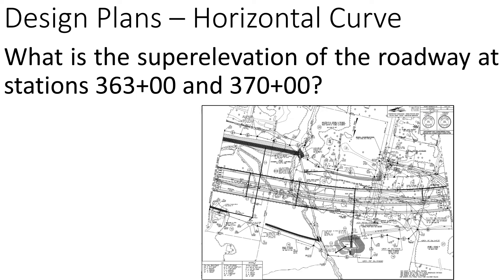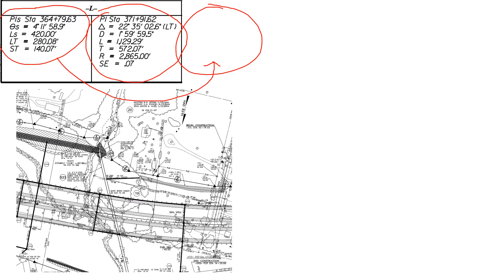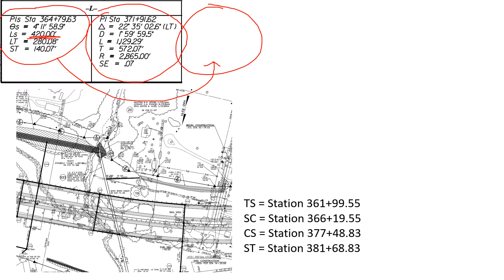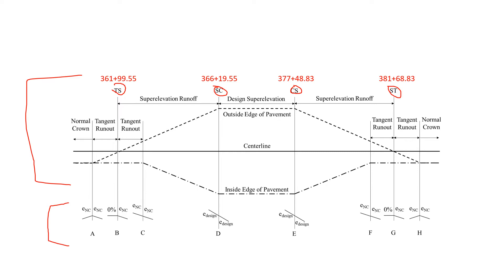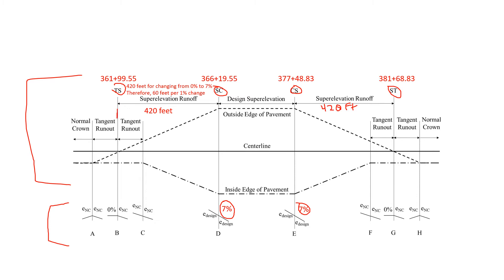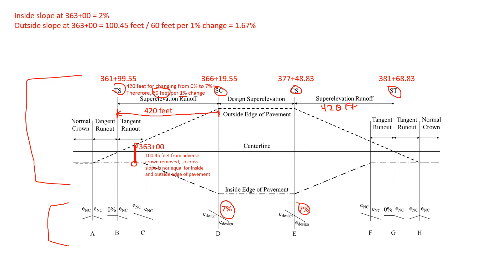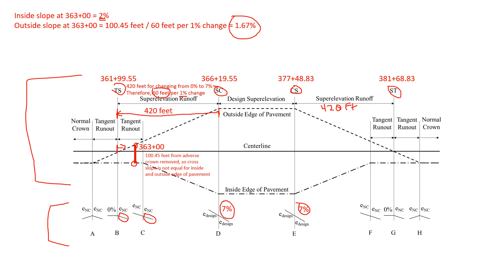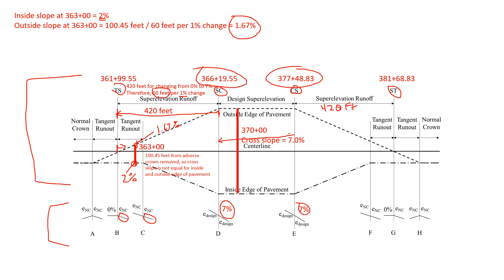Superelevation Horizontal Curve Example Problem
What is the superelevation of the roadway at stations 363+00 and 370+00?